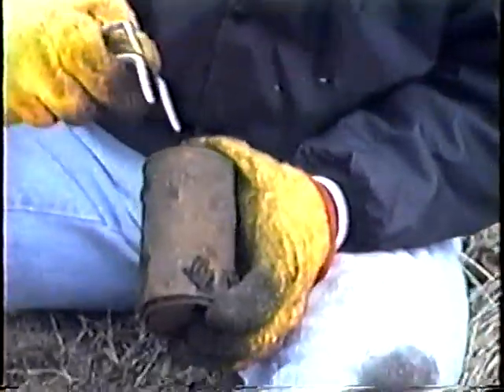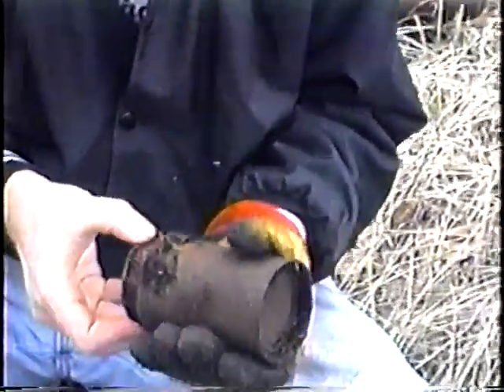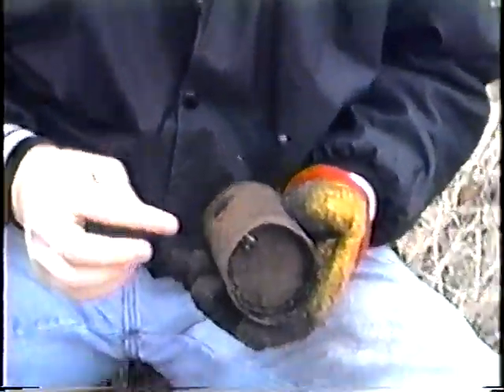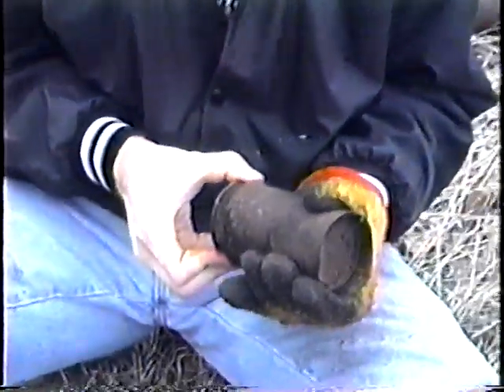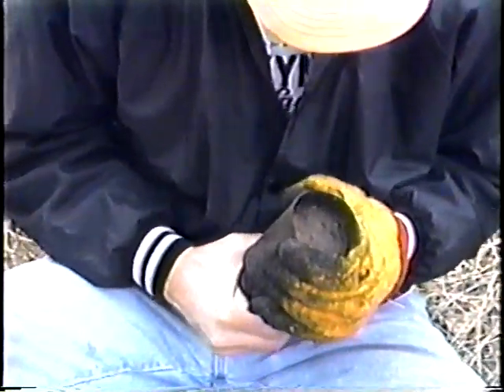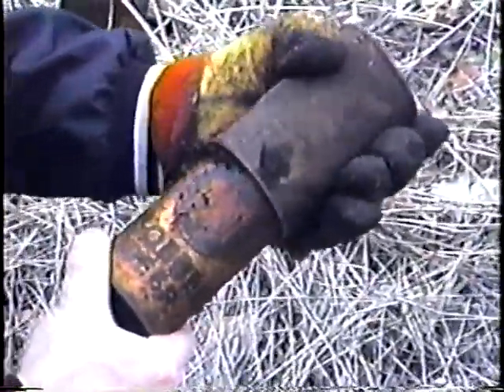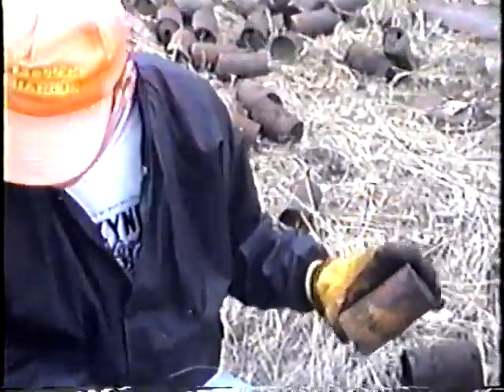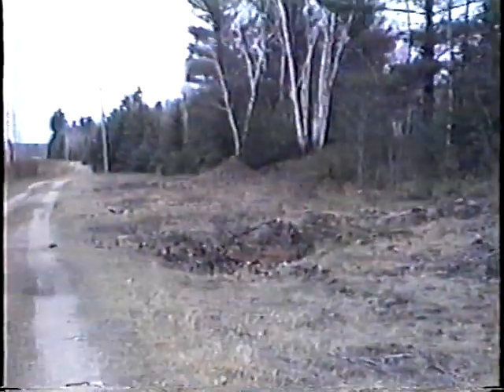Can in a Can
A "flat top" beer can was thrown away circa 1938 and was protected inside a food tin for nearly 55 years.  It was a common practice for people to conserve space by putting smaller cans inside other cans for disposal.  In this case, the cans were discarded in a feild and buried sometime in the late 1930's.